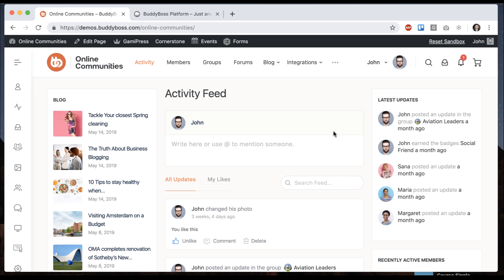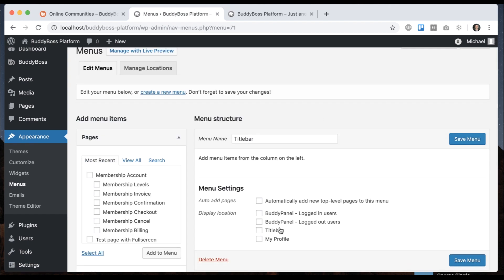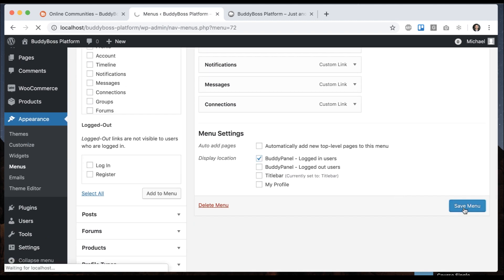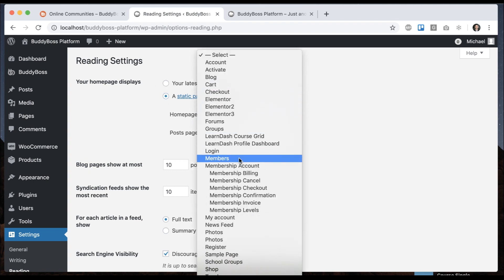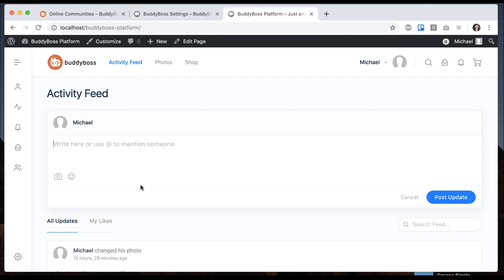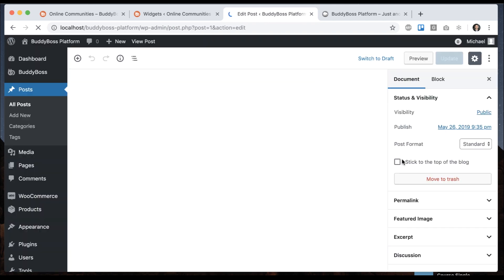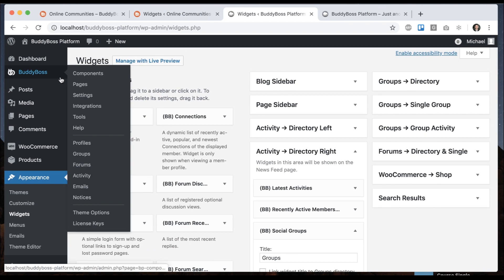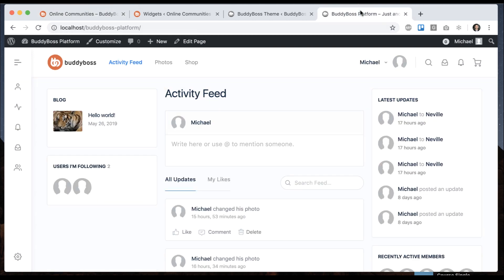How to make your Homepage look like the "Online Communities" demo?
In this tutorial you will learn how to make your Homepage look just like the one in our public "Online Communities" demo. This has been a highly requested video!